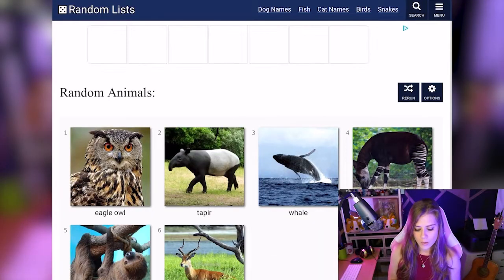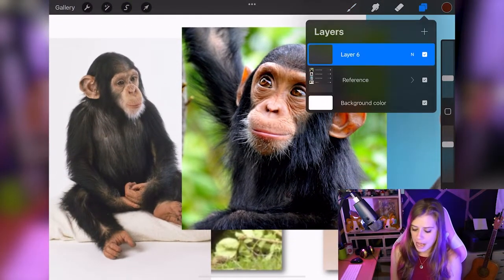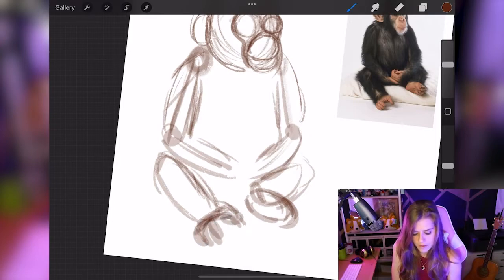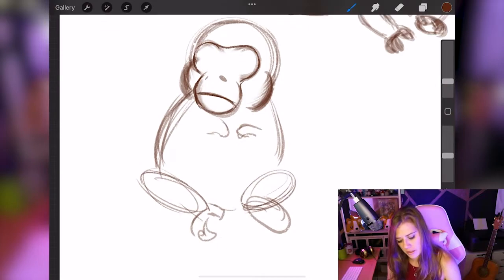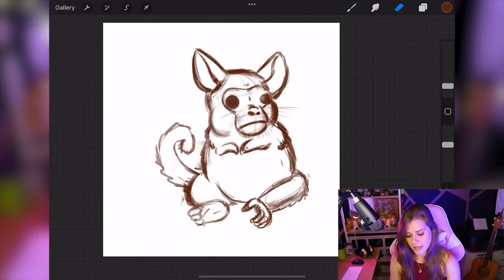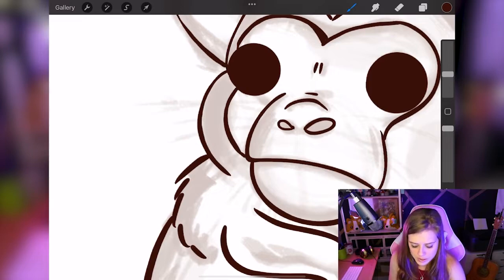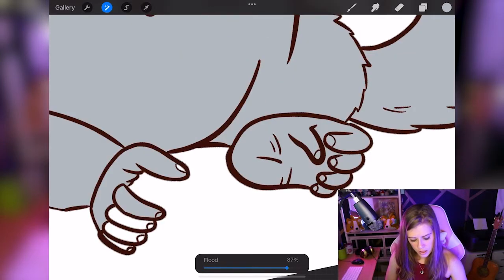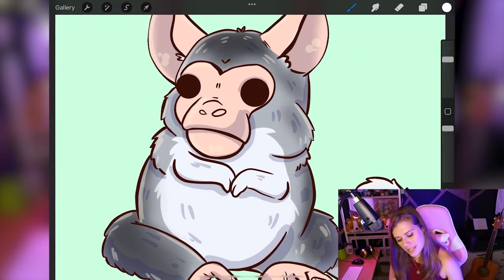Let's Make a Mashable! Episode 2: Chimpchilla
Follow the adventure of me trying to make this abomination that ended up ... cute?

Edited by the lovely @iamrovai